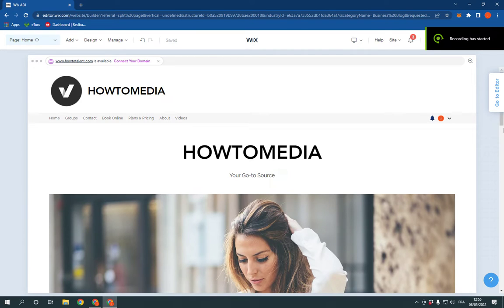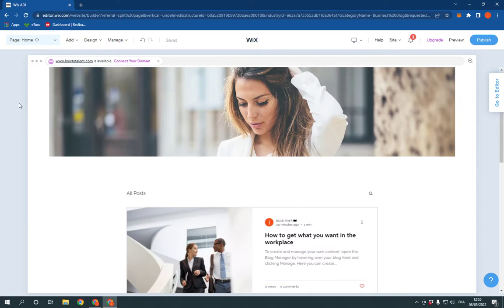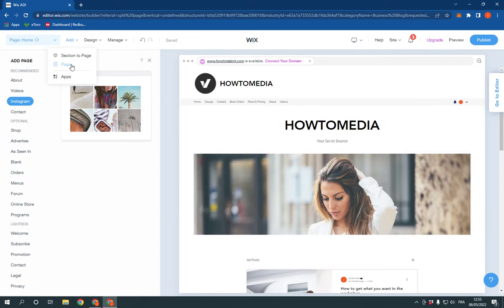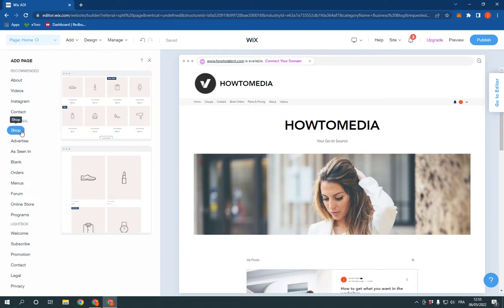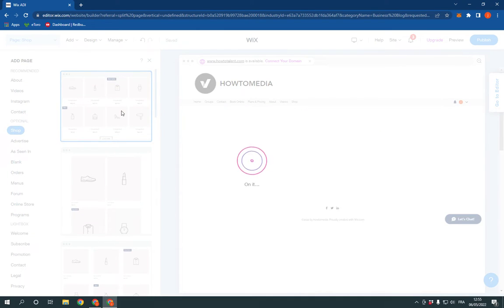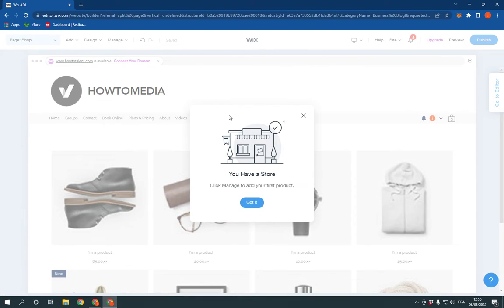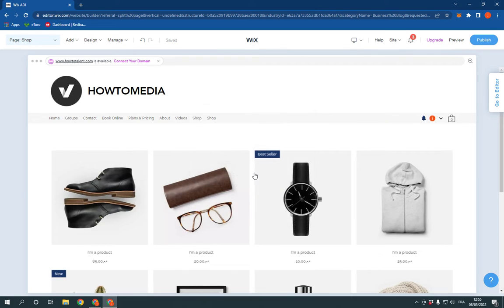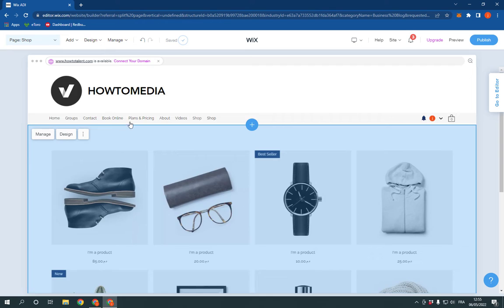How To Add Shop Page on Your Website Menu on Wix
in this video we discuss :